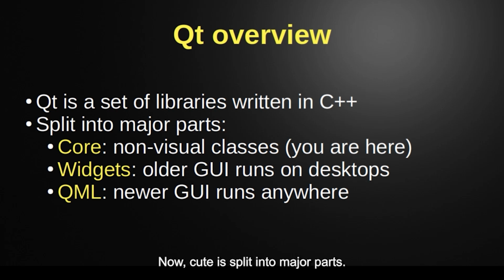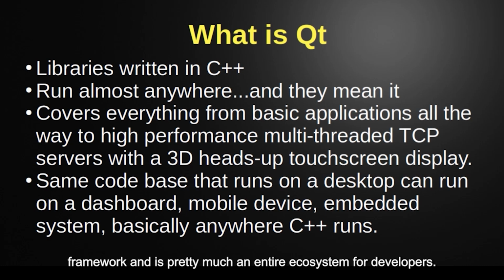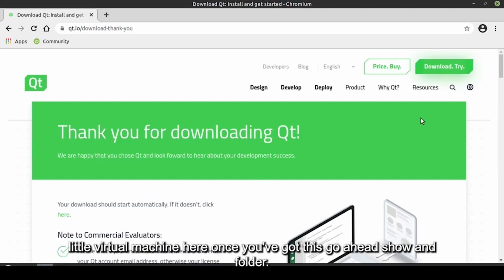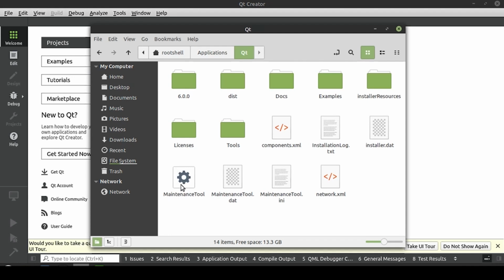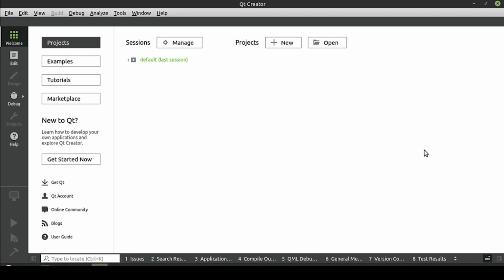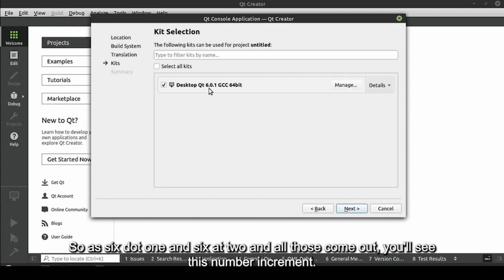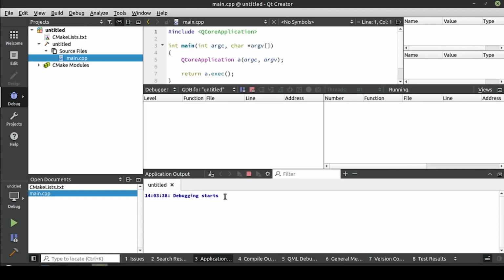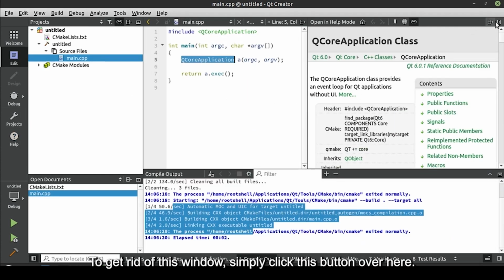Qt6 Introduction | What’s New and Why It Matters in 2025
Welcome to this introduction to Qt6, the powerful cross-platform application development framework! In this video, we’ll explore the key features, enhancements, and changes that make Qt6 a major step forward for developers building modern GUI and embedded applications.

🔍 What you'll learn:

Overview of Qt6 architecture

Major differences between Qt5 and Qt6

Support for new graphics and rendering APIs

Improved QML and Qt Quick performance

Platform support and long-term benefits

💻 Ideal for: Developers, engineers, and tech enthusiasts interested in GUI development, cross-platform apps, and embedded systems.

✅ Why Qt6?
Qt6 is designed for the future – scalable, modular, and ready for next-gen devices and software.

In this tutorial, learn how to create your very first application using Qt6 and C++. This step-by-step guide will walk you through setting up a basic "Hello World" GUI application in Qt6, covering the essentials of both the Qt Creator IDE and basic C++ programming. Perfect for beginners who are new to Qt framework or looking to get started with cross-platform development.

In this video, you will learn:

How to set up a Qt6 project
Writing a simple C++ program in Qt6
Creating a basic "Hello World" GUI window
Compiling and running your first Qt6 application